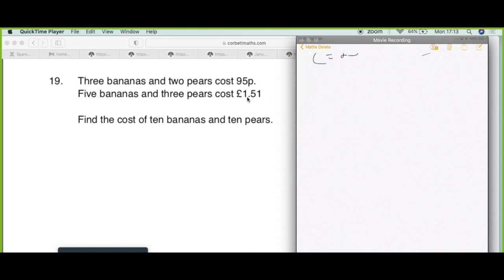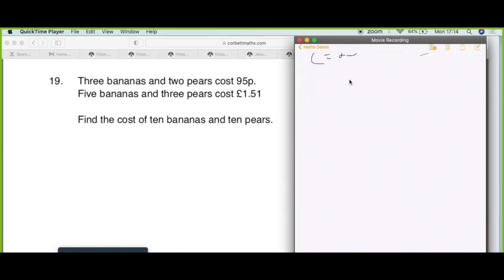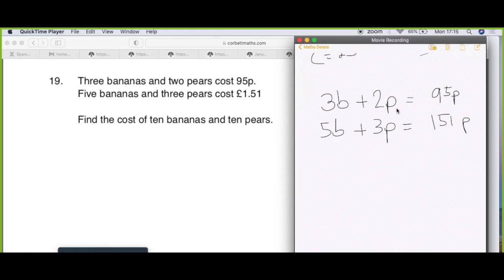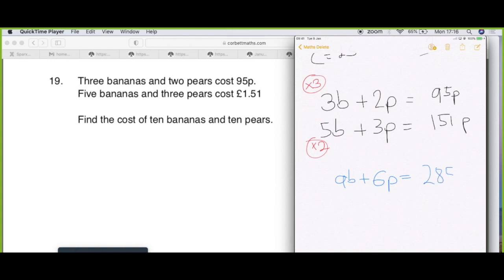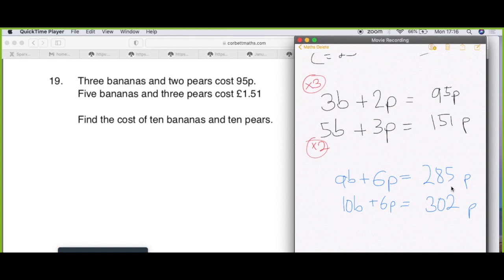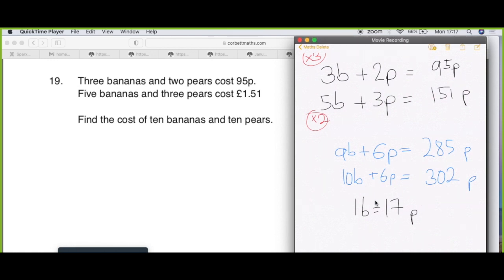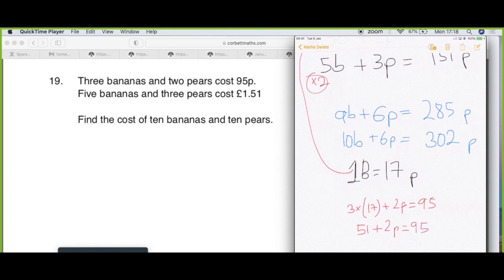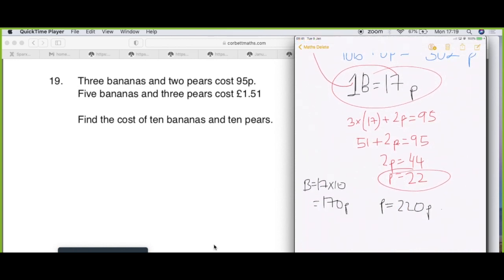WORD PROBLEM - SIMULTANEOUS Equation - EASY method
Simultaneous Equation word problem. Three bananas and two pears cost 95p. Five bananas and three pears cost £1.51. Find the cost of ten bananas and ten pears.
GCSE MATHS